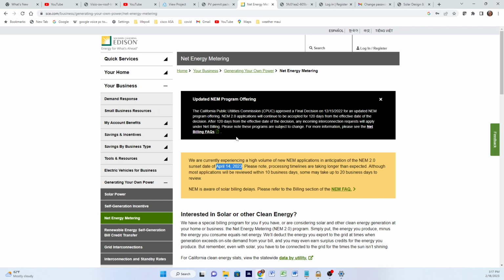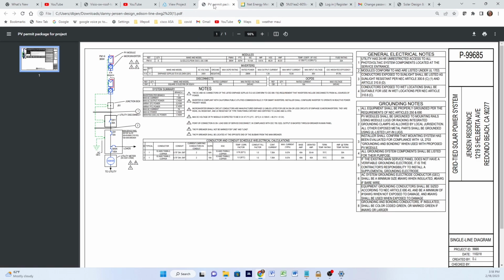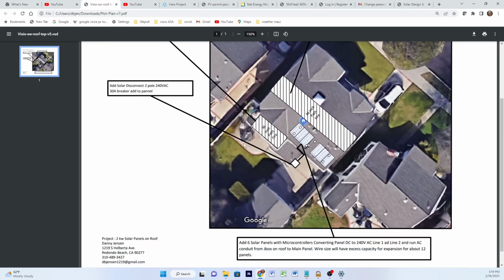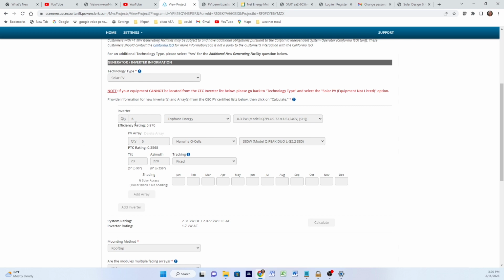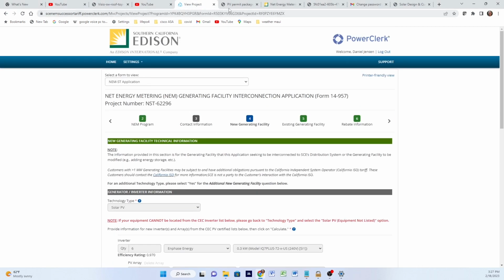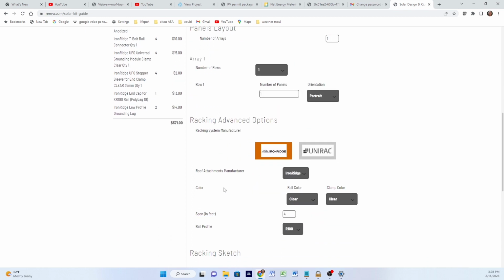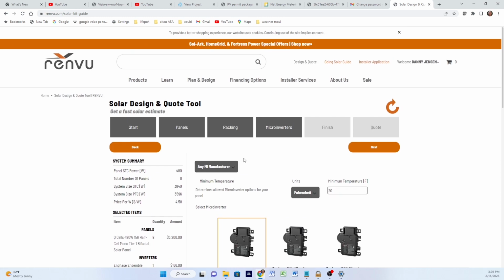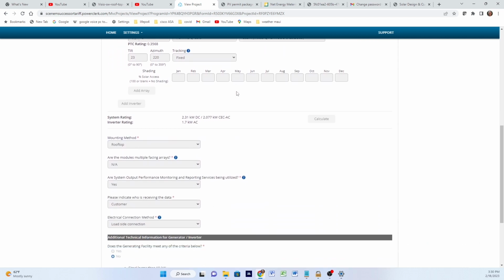Fill out Grandfathering Forms needed for California NEM 2.0. Install later after deadline.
Extend the deadline now! Just fill out the Edison Form as a DIY Home Owner.  Cheap insurance. Fill out Grandfathering Forms needed for California NEM 2.0. This will give you time to shop for and installer / plan your system. Get Grandfather Nem 2.0 status by producing a few forms using Google Maps and the California Solar Guide. This Edison Grandfathered Nem hack should work and give you the ability to minimize your future system cost.

No permits needed.  People are rushing now just to get the application  accepted.
 I think the language is :
SCE " DEEMED VALID" = Accepted
PGE " SENT FOR REVIEW" = Accepted
SDG&E "Pending AHJ" = Accepted

See my latest video on how I filled out my form to see if you want to hassle it. I go into detail on estimating system size and filling out the single line diagram for SCE.

Estimate a rough system design :
Here you can use the calculator to held you figure out some details to enter into the SCE system. You may want to estimate on the high side.  I changed my design and panels a bit.